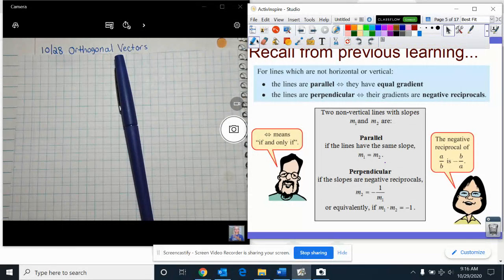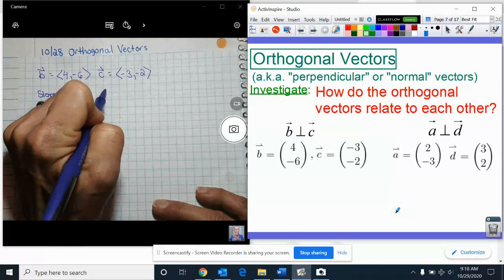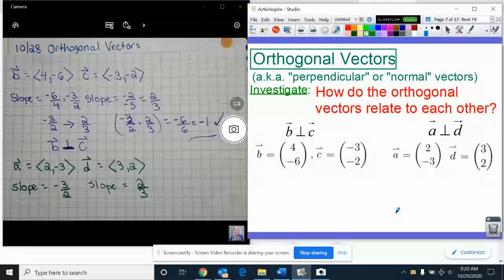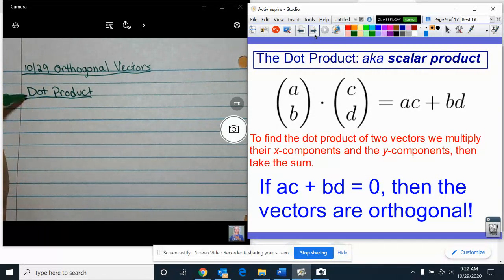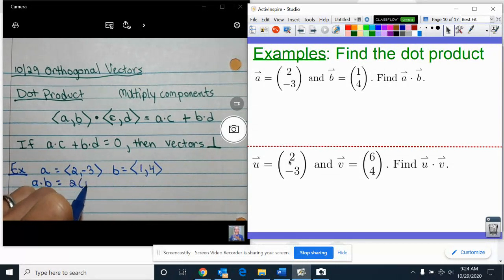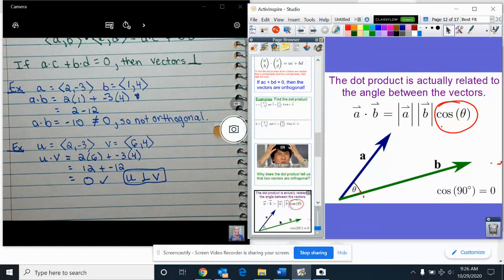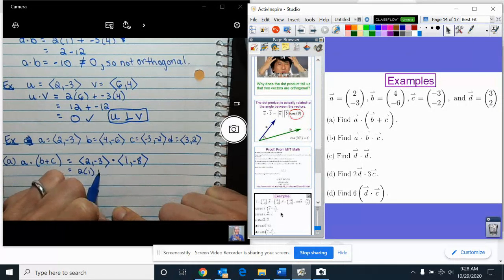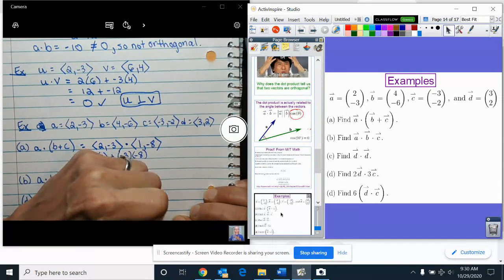Video Lesson of Orthogonal Vectors